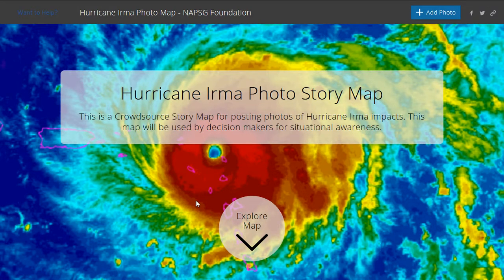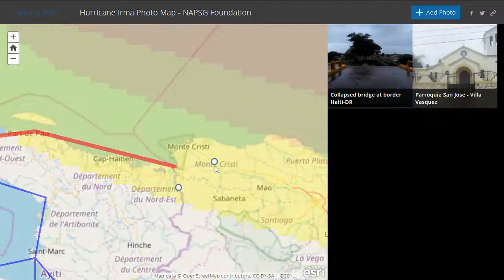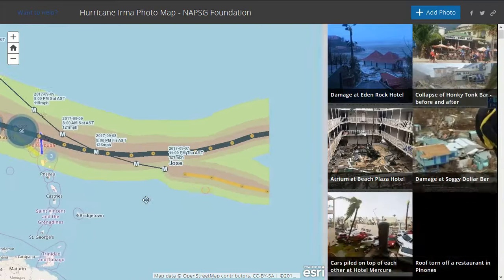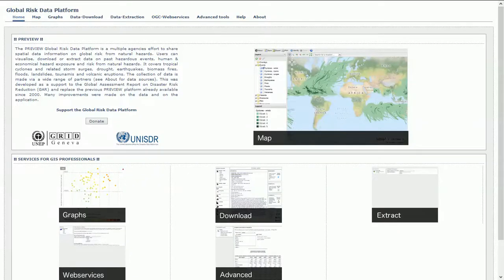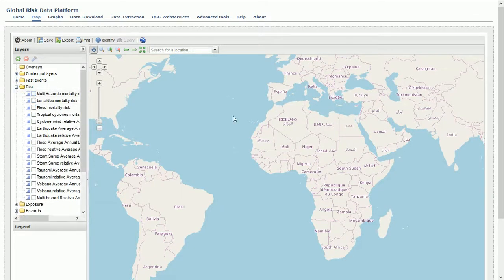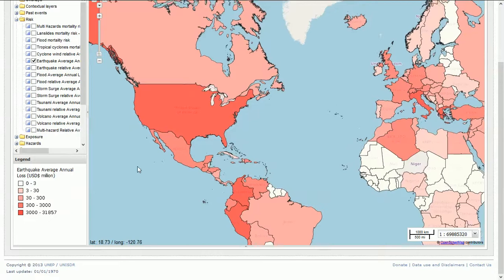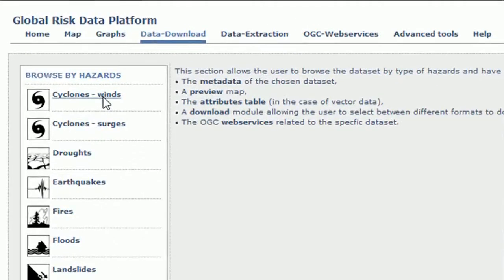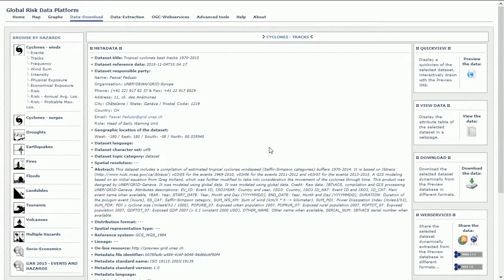Global natural disaster data | burdGIS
A look at ESRI's Irma map story (live updated with geotagged photos)